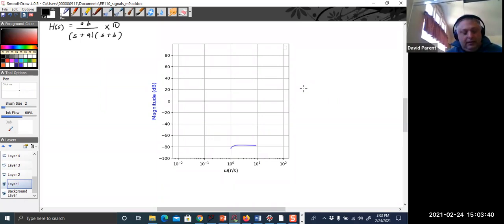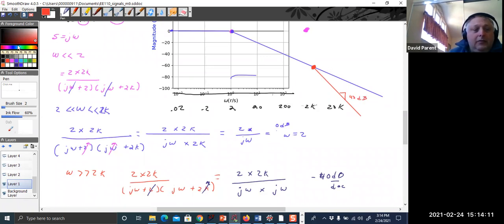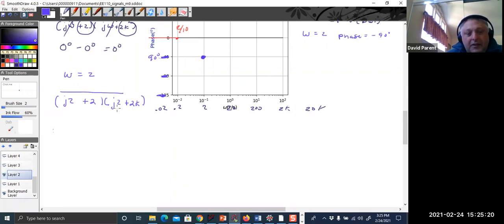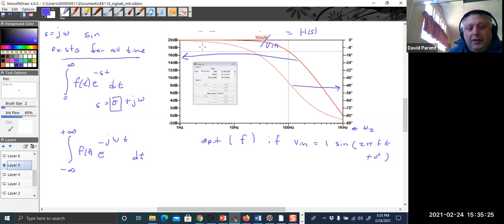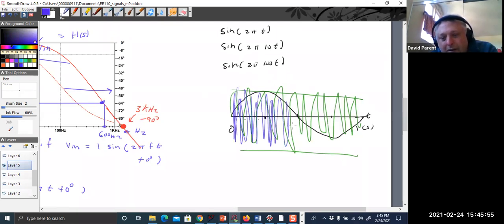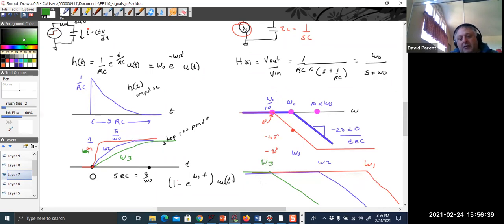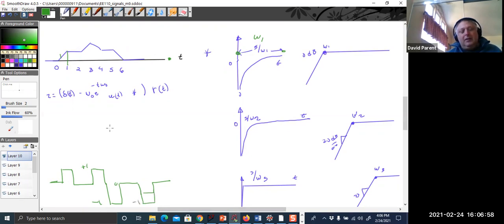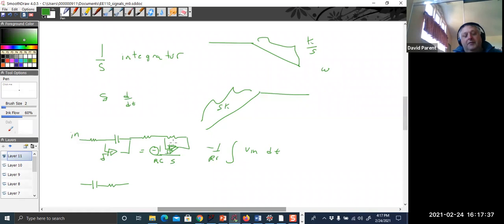MOD 9: Bode Plots, time domain linked to frequency domain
MOD 9: Bode Plots, time-domain linked to the frequency domain